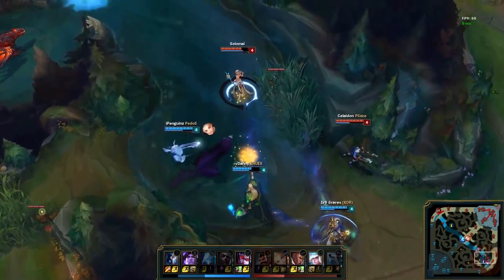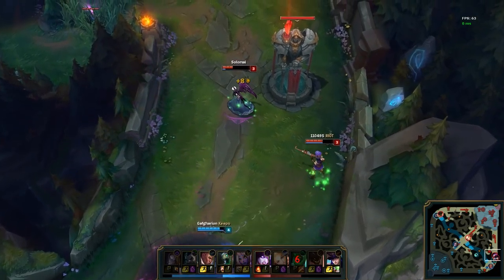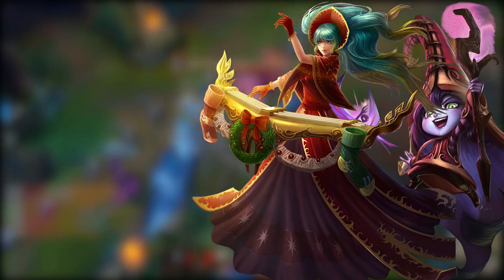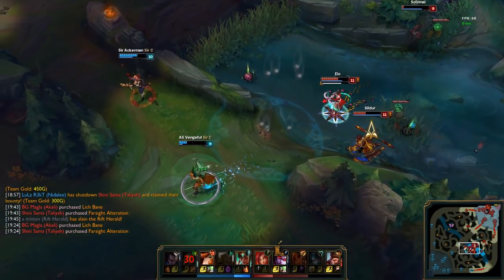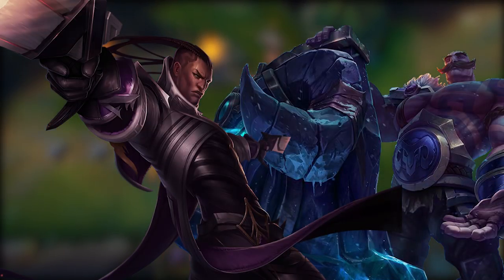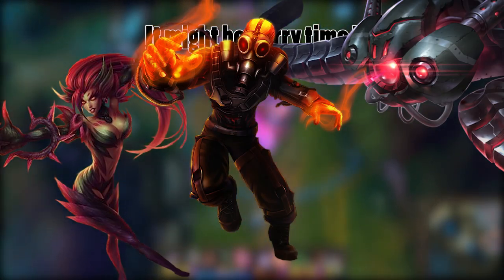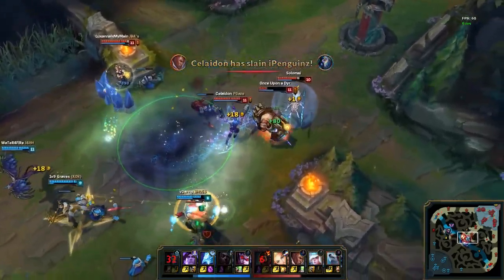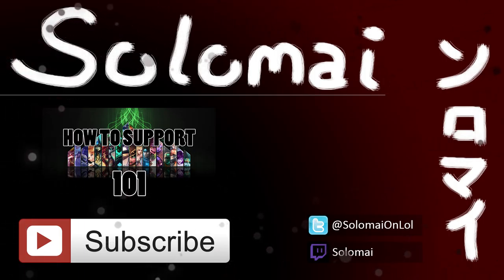HOW TO CARRY AS A SUPPORT 1 : Before the game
Do you want to be able to play supports and carry games with those wonderful champions ? How to Carry as a Support is here to help you with that ! Here is how to deal with champion select and which sumonner spell to choose.